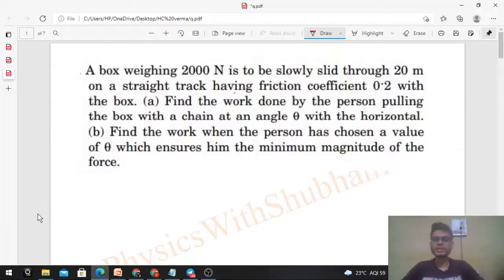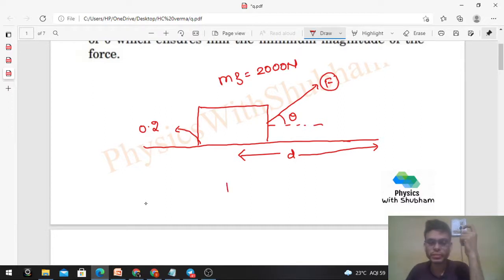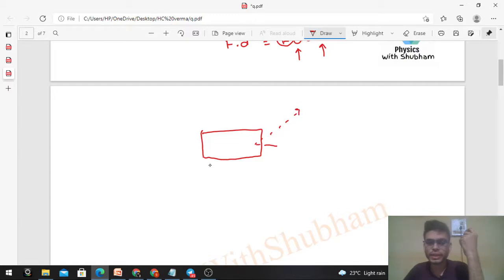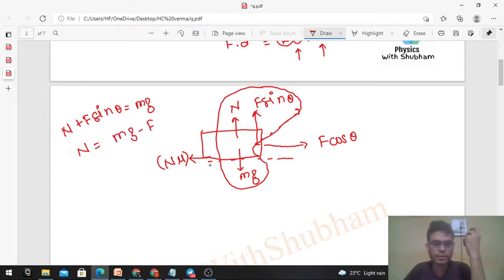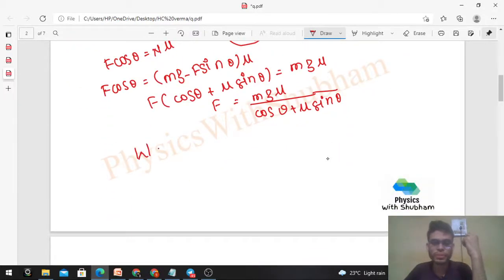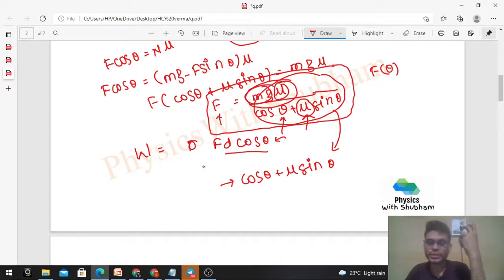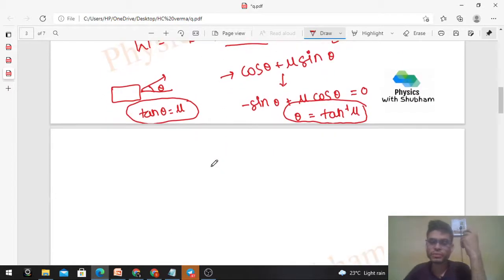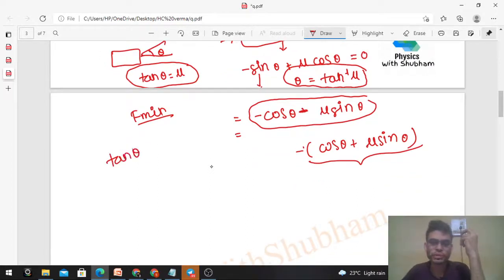A box weighing 2000 N is to be slowly slid through 20 mon a straight track having friction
A box weighing 2000 N is to be slowly slid through 20 m
on a straight track having friction coefficient 0.
2 with
the box. (a) Find the work done by the person pulling
the box with a chain at an angle θ with the horizontal.
(b) Find the work when the person has chosen a value
of θ which ensures him the minimum magnitude of the
force.